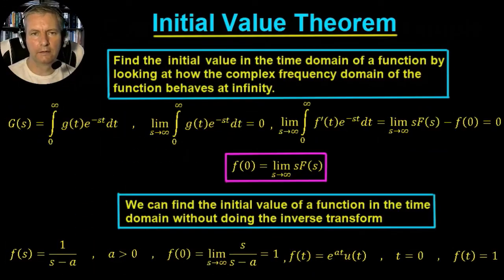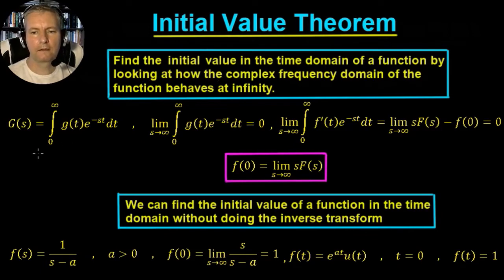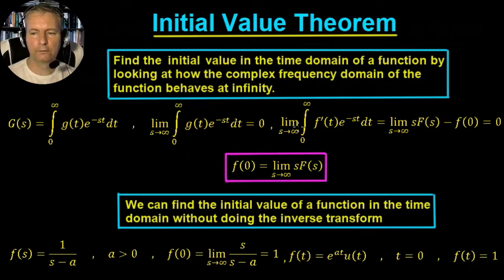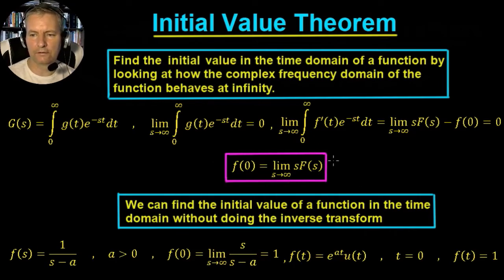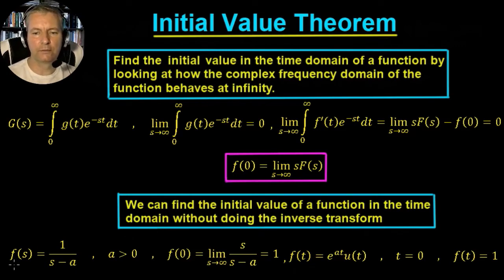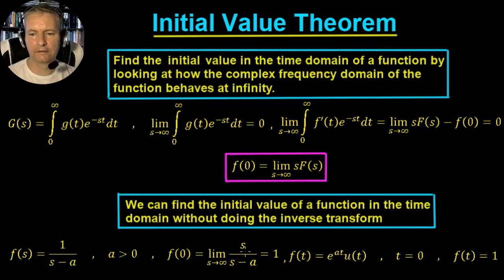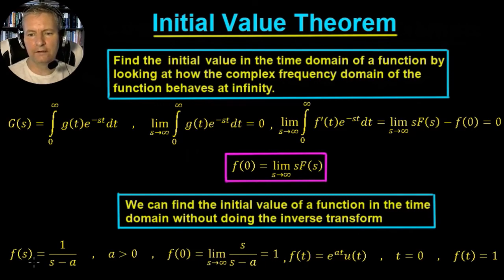Initial Value Theorem